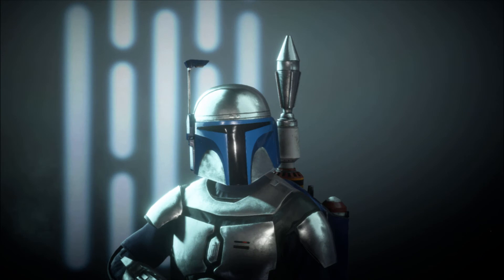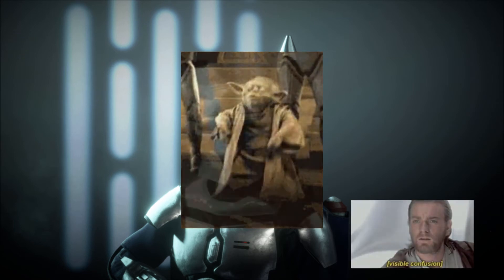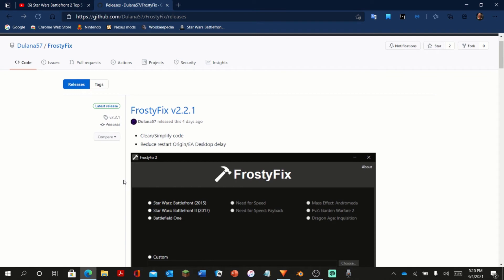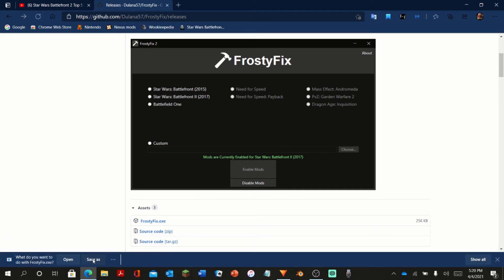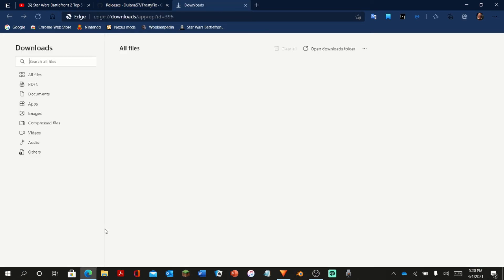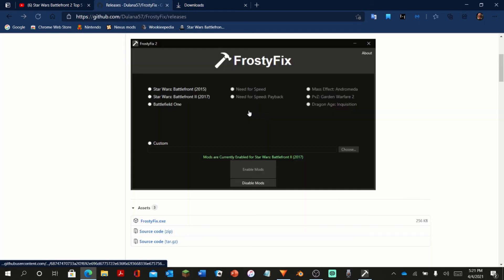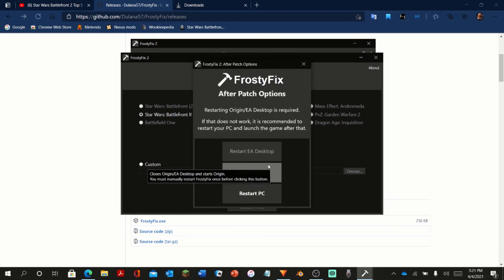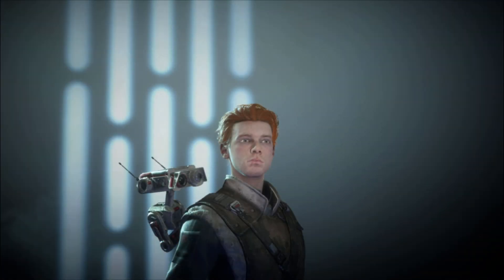Battlefront II mods are BACK! Here's how to get them working again!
Mods are back for the epic games and origin versions of Battlefront II! In this video I'll tell you how to get your mods up and running again!